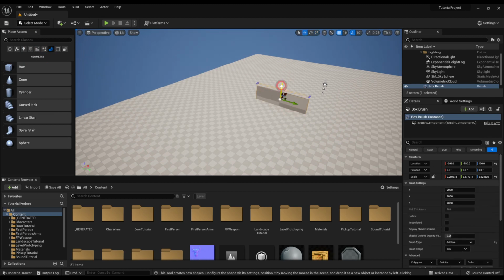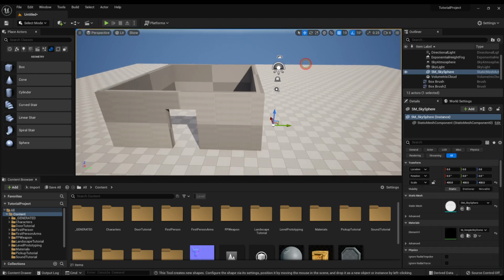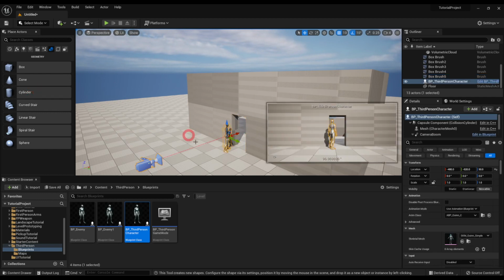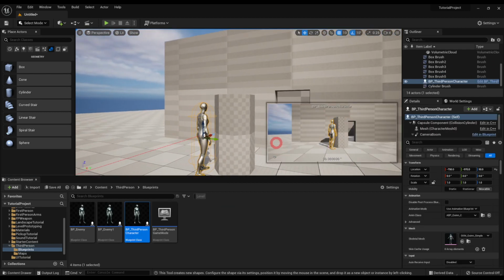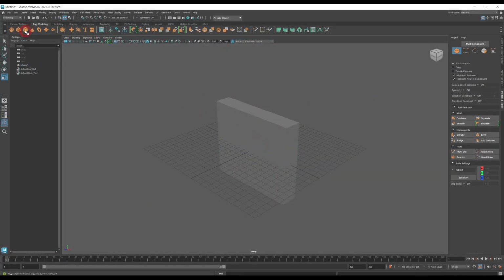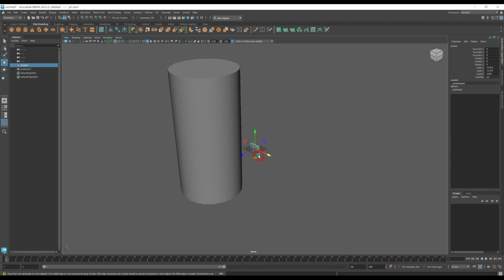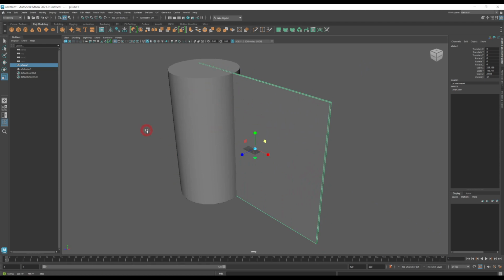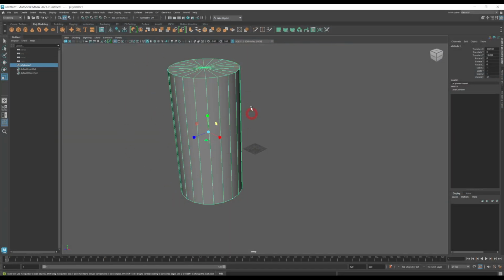Game Dev Tutorial - Working With Scale